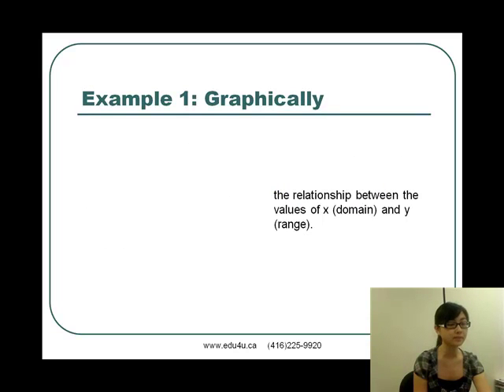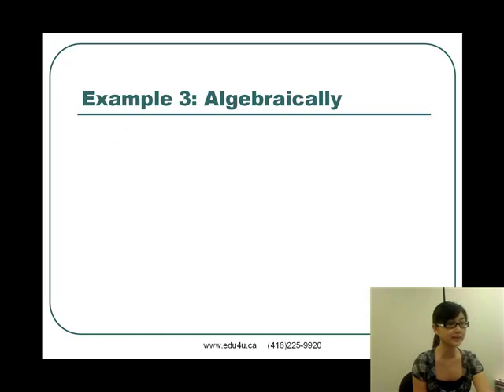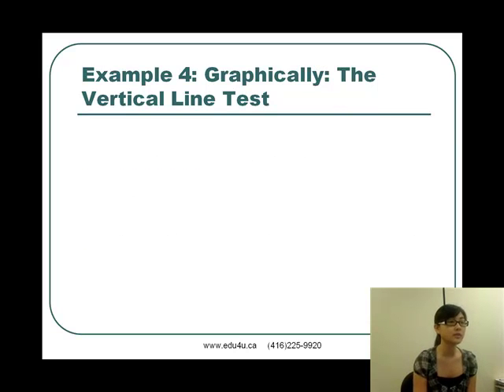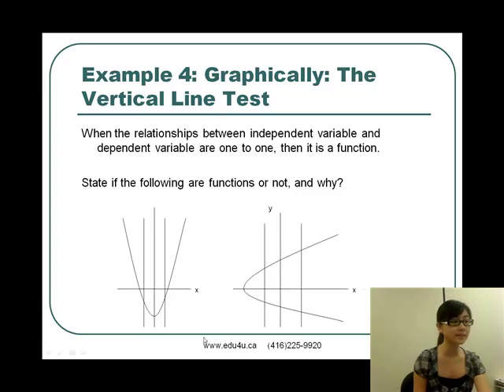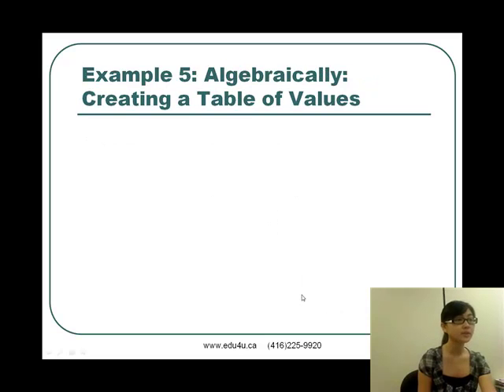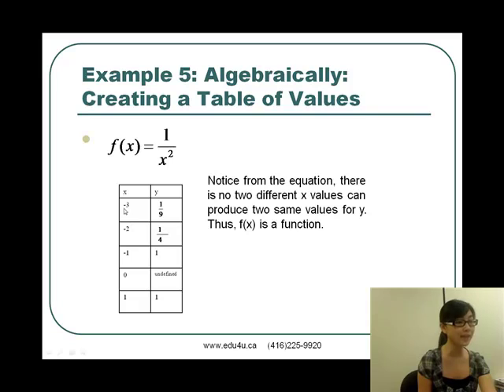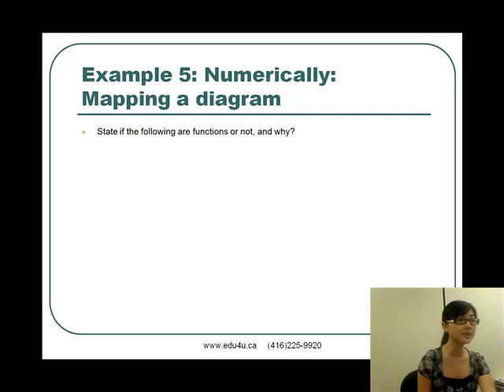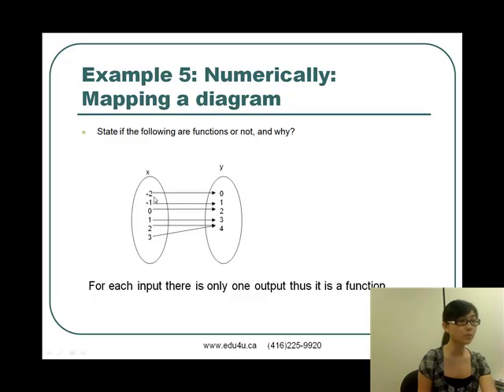Lecture 1.1 Functions Characteristics and Properties